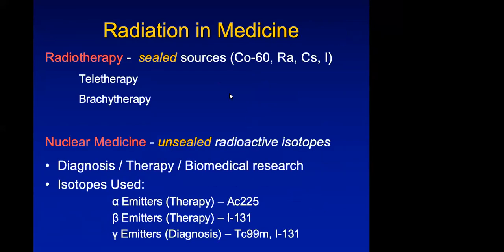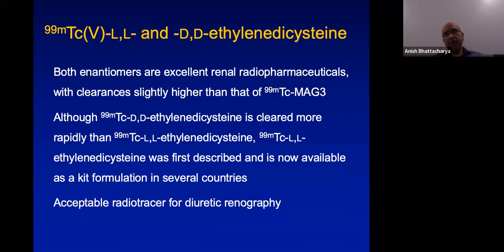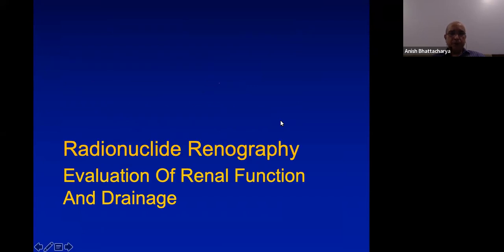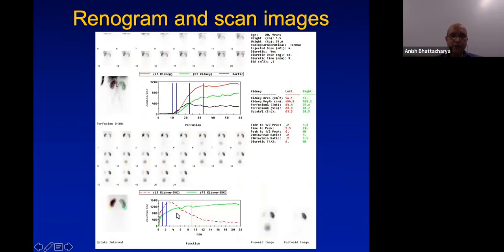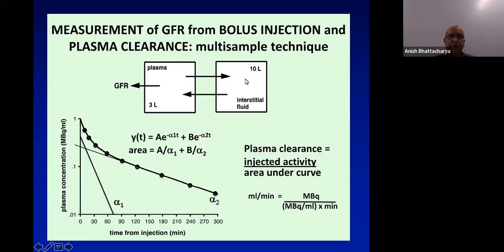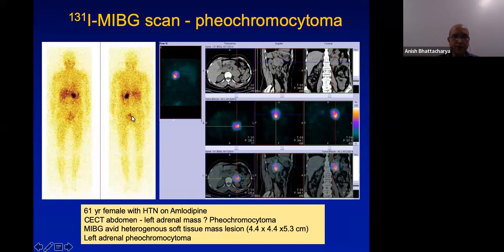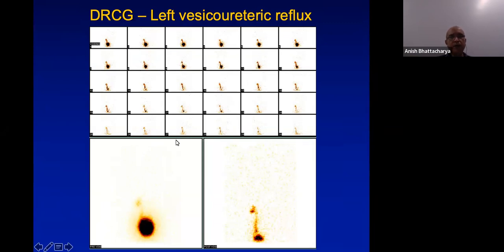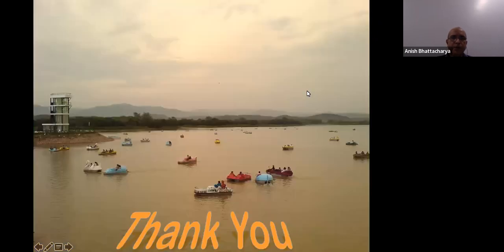21st April 2022 DNB Class Nuclear Medicine in Nephrology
DNB Class organised by Steadfast Medishield on "Nuclear Medicine in Nephrology" by Dr. Anish Bhattacharya